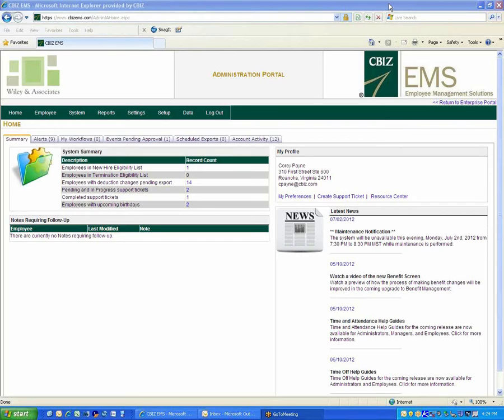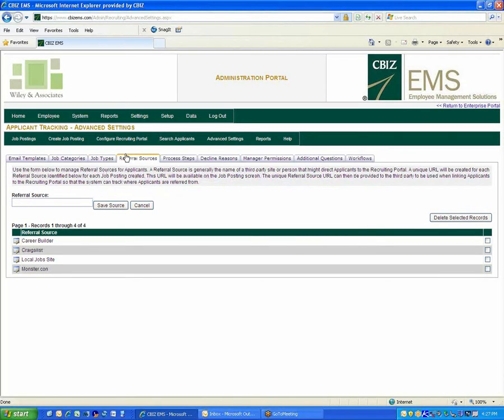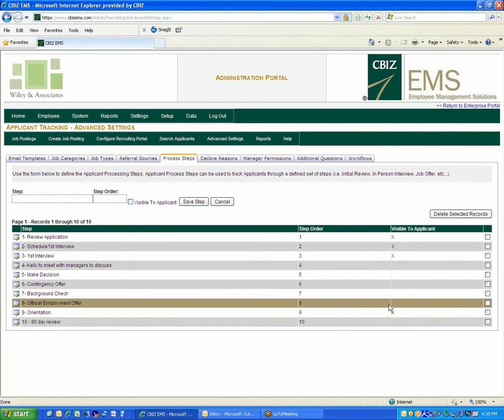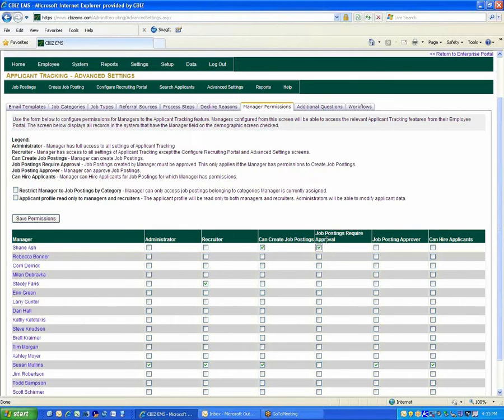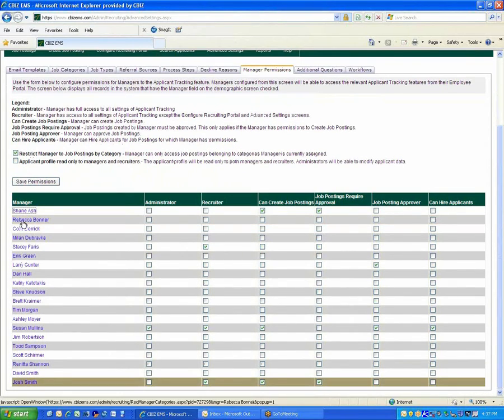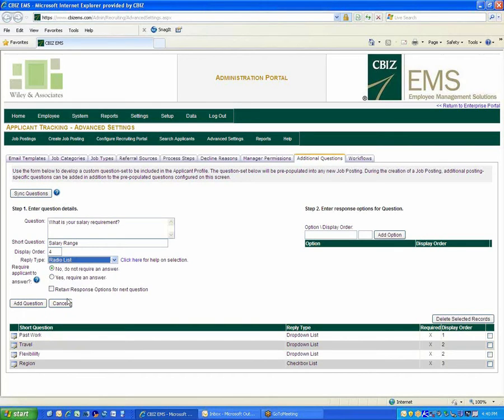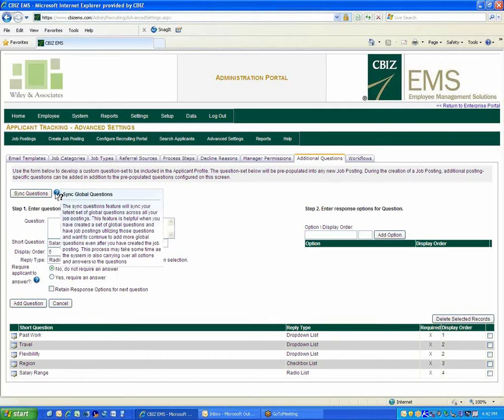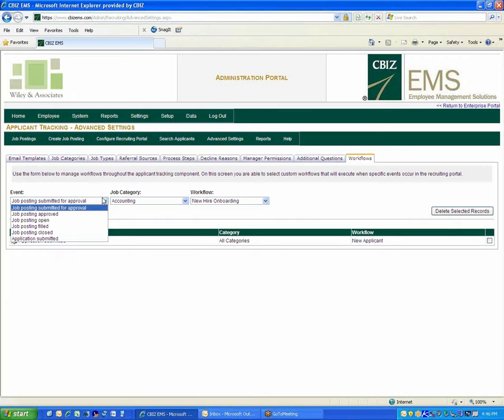CBIZ EMS Applicant Tracking Tutorial (Part 2)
For more information on CBIZ Payroll services and to contact an expert regarding EMS Applicant Tracking, please